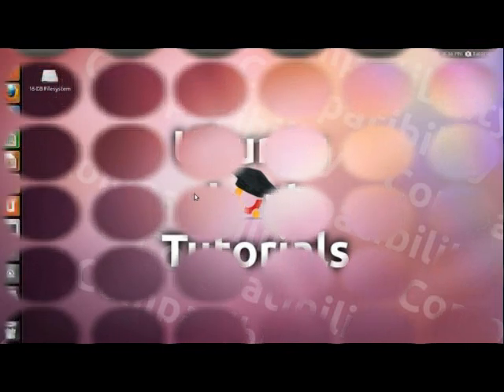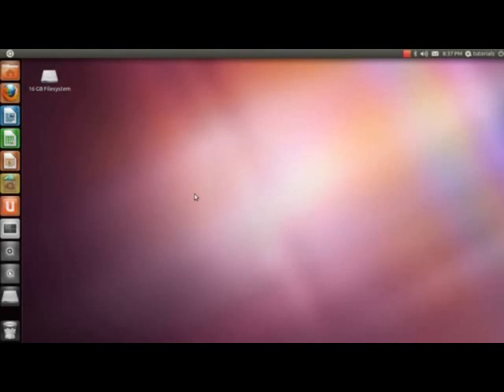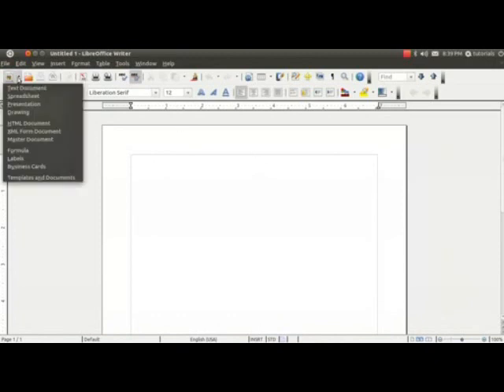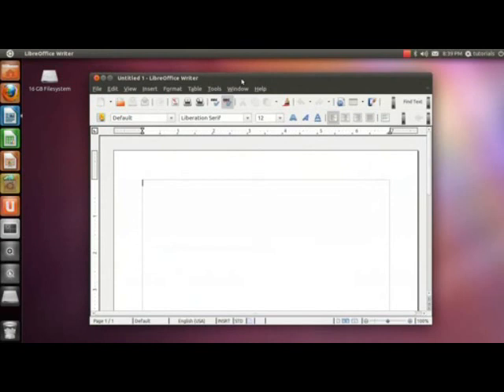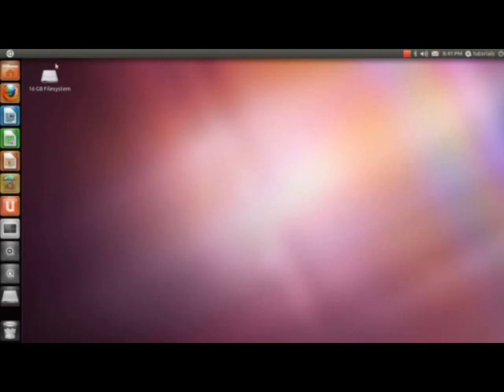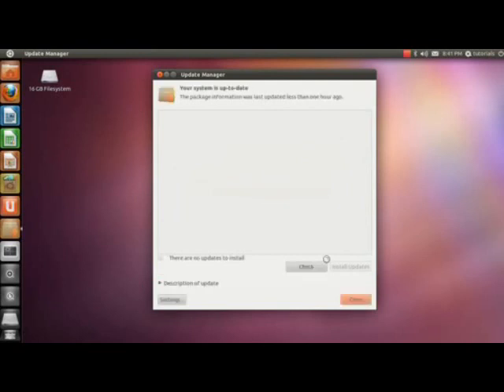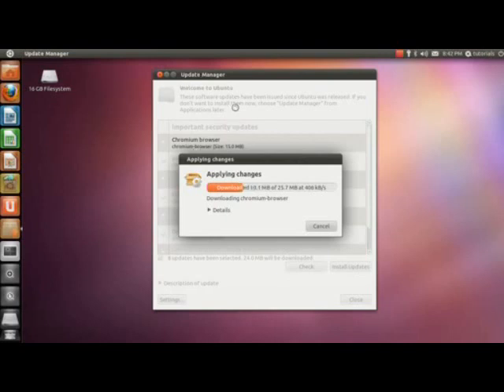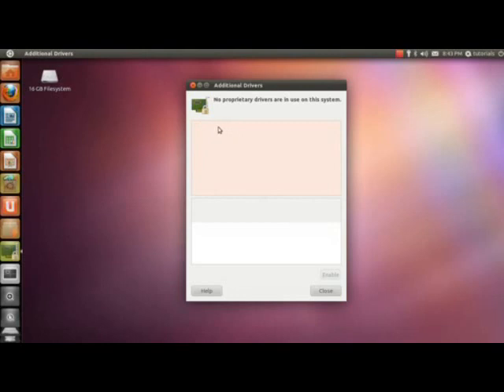Ubuntu Compatibility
4.9 out of 5 star tutoring (50+ review on takelessons)
Hey there! I also offer individual help and services :)
For learning new skills, catching up on education, or expanding knowledge, teaching services here: tl.page/christoph
For developer services including hosting, domain names, web development and Web/Logo/Company Design

A little vid explaining any compatibility issues you may have with moving to Ubuntu with a solution.
Remember, just because your computer is not in the list below does not mean it won't work with your computer! Best way is to check components and see if the pieces inside your computer are compatible, or just trying out the LiveCD to see whats working!